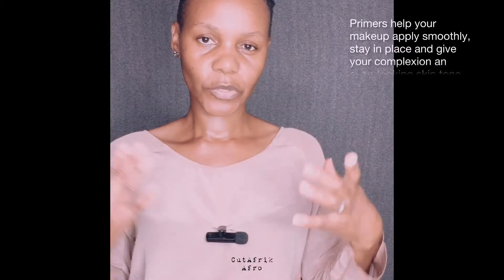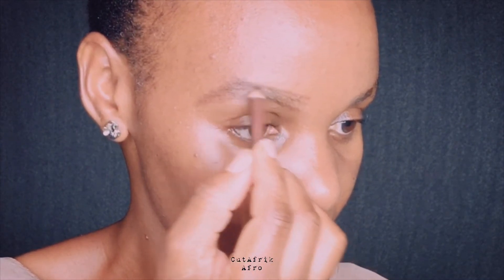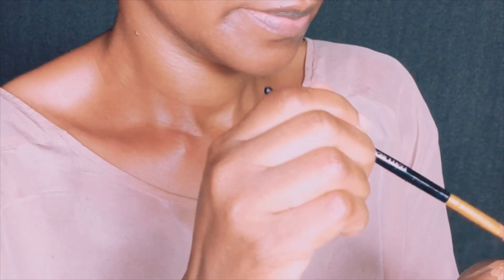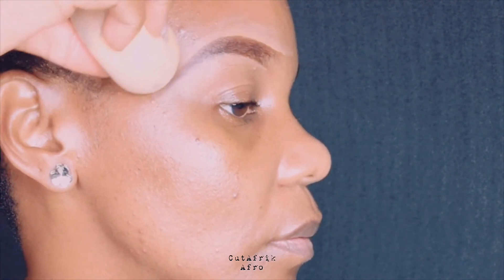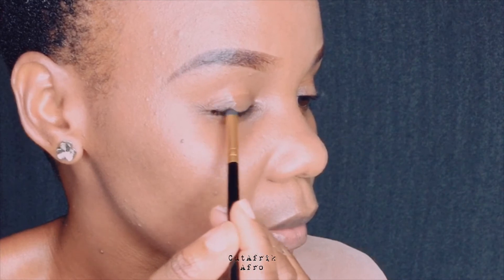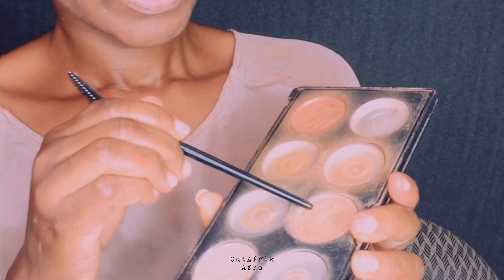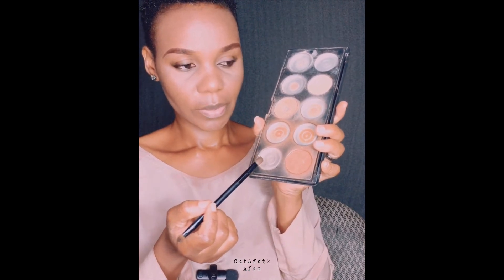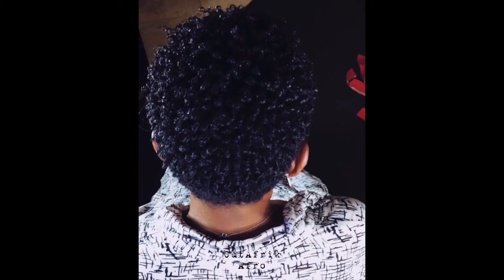DIY Make Up on Sensitive Dry Skin With Limited Products - Simple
Enjoy watching a simple make-up look characterized by well-defined brows and smoky eyeshadow with limited products. This make-up emphasizes a polished yet understated aesthetic, drawing attention to defined eyes while maintaining a natural overall appearance.

Welcome to our fam😊😀😆😁

How to wet a make up sponge and blend foundation for a seamless finish